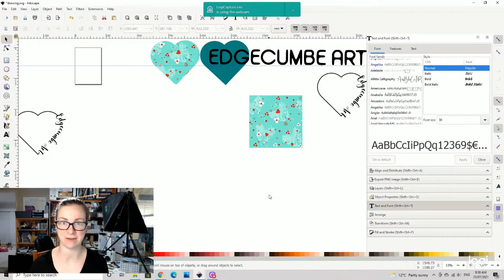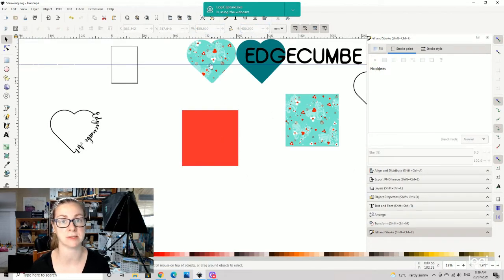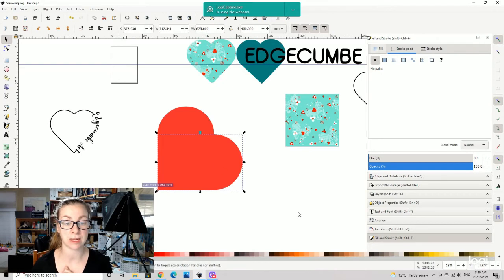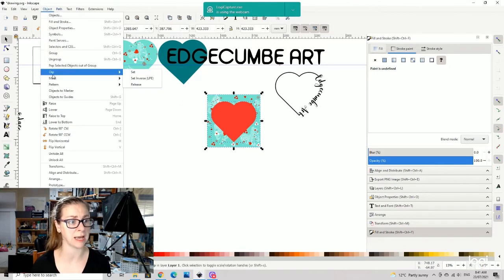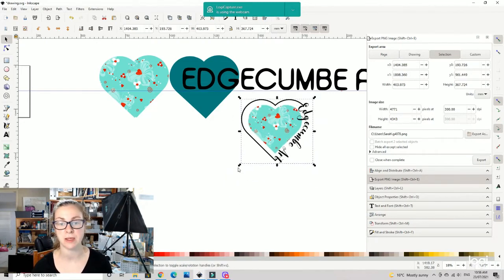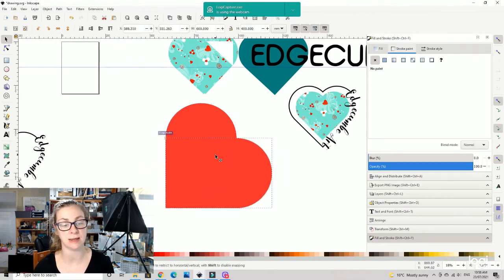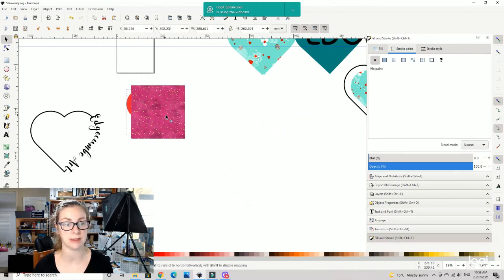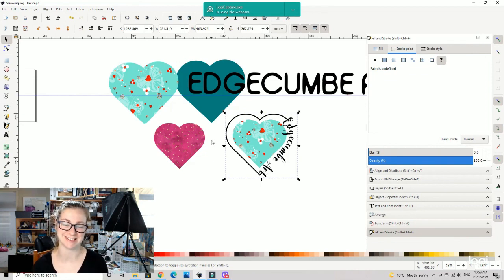Create a Heart Shape graphic FREE in Inkscape - And make it a pretty pattern.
TUTORIAL Inkscape Design Software, Create a heart shaped graphic. Full tutorial showing you one way in the free Inkscape software to make a heart shape using the shape function (not hand drawn).

Then we quickly put a pretty pattern over the heart shape using the clip set function we have been using in the last few videos.

Nothing tricky, basic tools. Import your pattern, make a shape, pattern the shape. You can then use your new shape on POD products or in the background of a fabric design or on cards.

i DOOO recommend exporting your design and saving it as a PNG before using it further though. See previous video for the reason why. (it can cause problems with futher clip set function use)

As usual i got the designs from the wonderful Creative Fabrica. I might get a small kickback from CF if you choose to purchase anything there. THEY ARE AWESOME.

Regards

Sarah from Edgecumbe Art